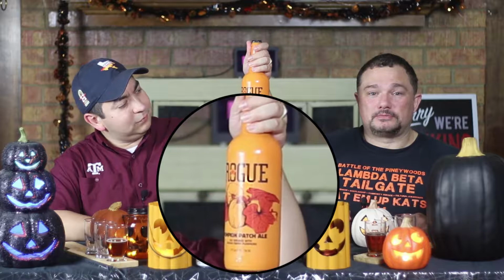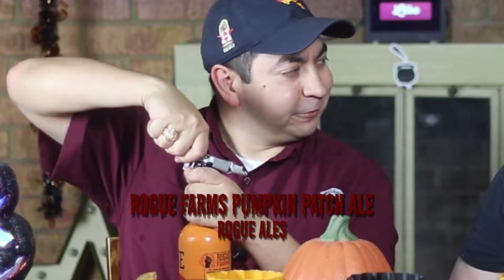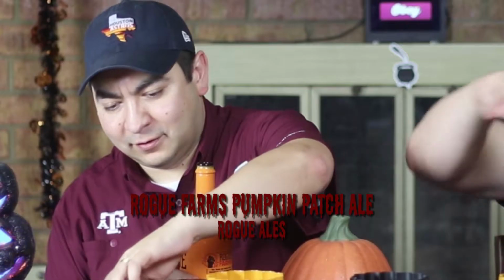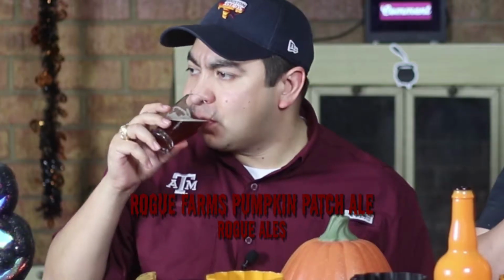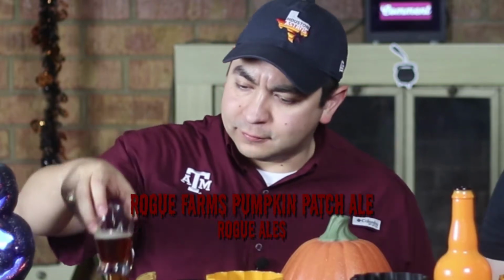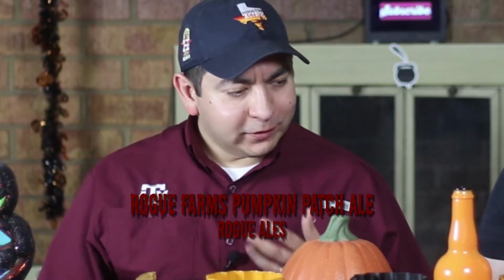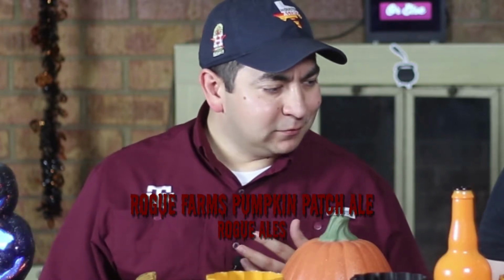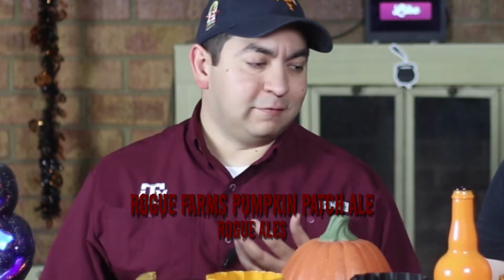Rogue Farms Pumpkin Patch Ale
Keith and Victor review Rogue Ales Rogue Farms Pumpkin Patch Ale